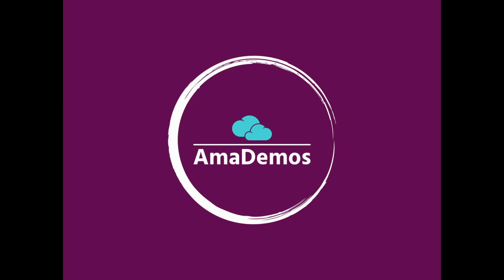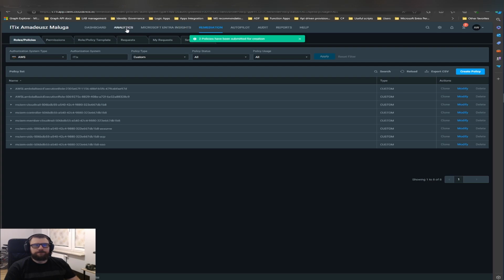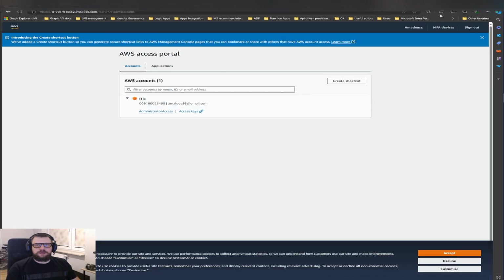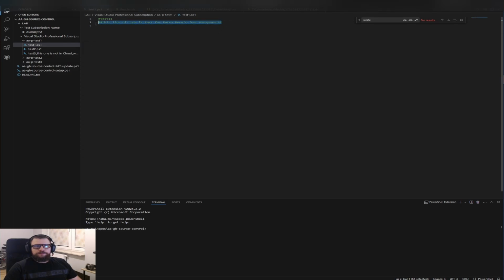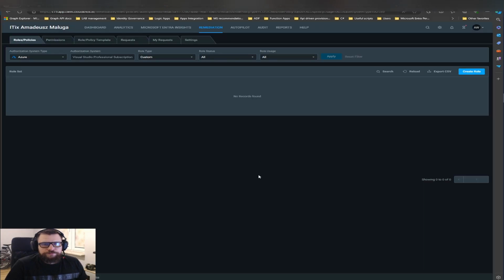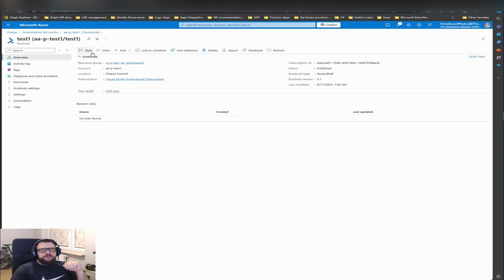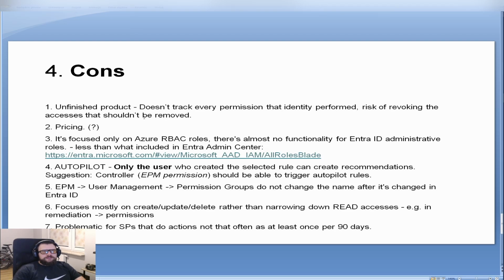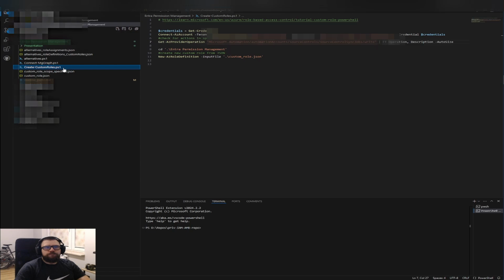2. Entra Permissions Management (EPM): Practical Tests and Final Review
Part 2
It is continuation of:

Entra Permissions Management (EPM): Practical Tests and Final Review

Entra Permissions Management is the CIEM tool designed to discover, remediate and monitor the permissions in 3 main Clouds: AWS, Azure, GCP.

Advantages:
- EPM has a good concept with useful GUI and exportable reports of PCI (Permission Creep Index) - index to measure assigned risky permissions.
- It can also list used permissions by identities in chosen Authorization System (Subscription in Azure/Account in AWS). It might be a handy tool to assist you in permissions monitoring - handy way to notice highly privileged users.
- It is handy for creation of custom roles based on the historical activity of the users

Drawbacks:
- Some of the permissions are not being tracked by the tool
- It stores actions made by identities maximum only for last 90 days
- Inconsistent alert triggers - same operation performed multiple times on different timeframes, but alert triggered only once
- Noticeable bugs in displaying the content - Audit Logs and Reports seems to be storing correct data, but… in Analytics tab - last action made timestamp didn't sync from audit log (1 time occurrence) , in internal permission assignment (User Management) - group names don't sync after changed on Entra side

Alternatives:
1. First of all, if you create good processes for permission assignments in your company, you might even not need tool of this kind.
2. Custom tool [Azure]: Creation of custom solution with logs storage longer than 90 days should be achievable if you know Powershell (Az cmdlets, Azure REST API) and KQL/LogAnalytics (Activity Logs/Diagnostic Settings/Alerts)
3. Competitors' products:
- Bloodhound
- PingCastle

00:00 - PASSED: AWS test on User/Role
10:27 - FAILED: Azure test on Managed Identity
26:37 - Pros & Cons
30:22 - Custom Solution findings
32:34 - Outro

GH repo:
- containing tool configuration script and queries to fetch data from Azure which might be used for foundations of custom solution